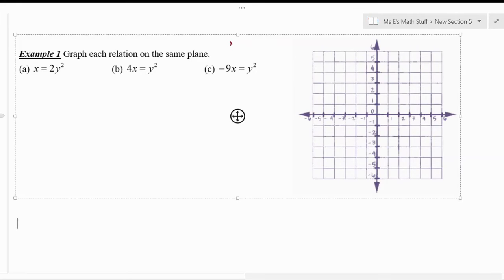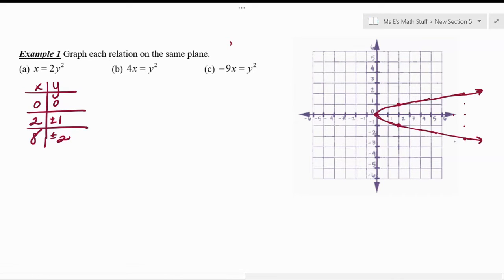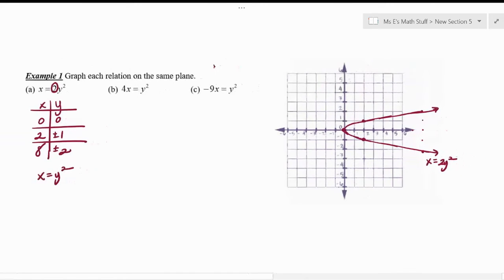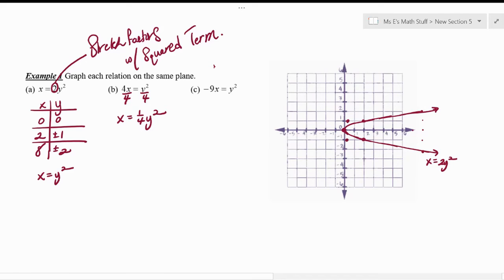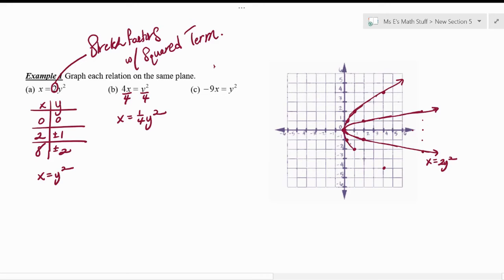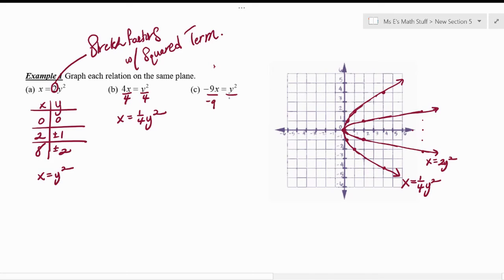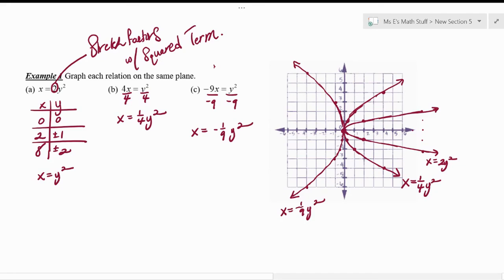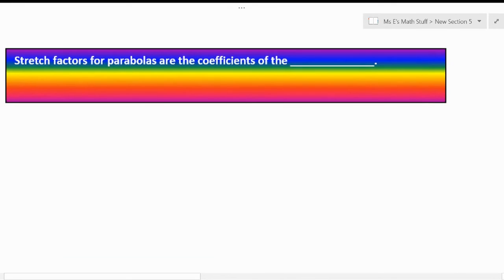APC 9.1 part 1 video 3 (6 min)